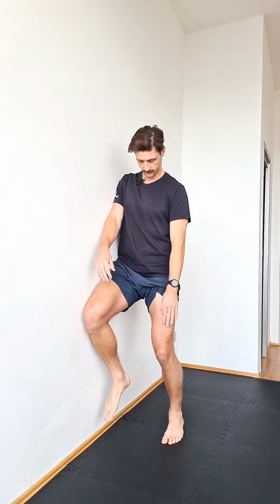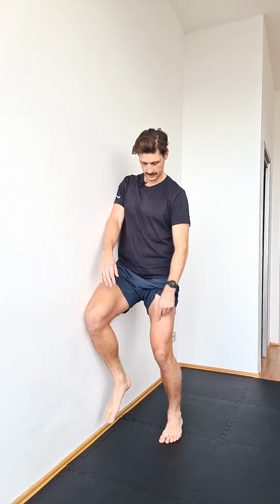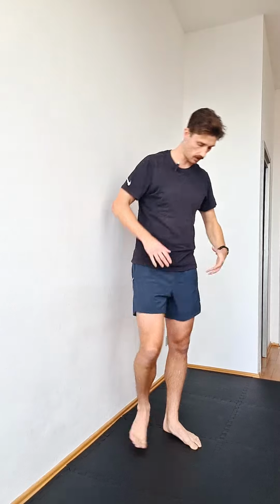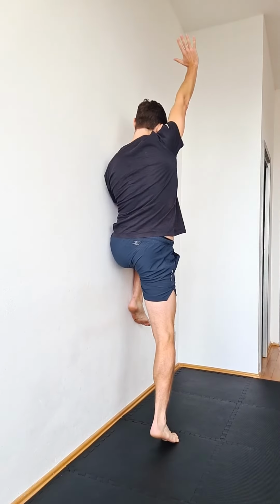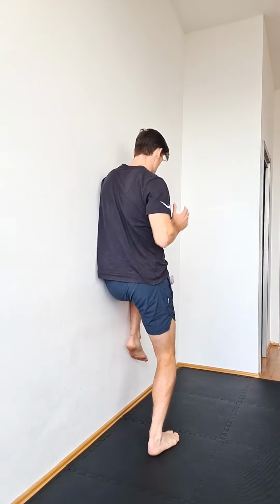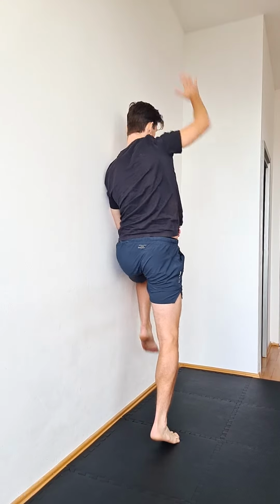Wall Side Leaning Hip Lock Reps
This exercise is from the Runner's Pain To Performance Blueprint.